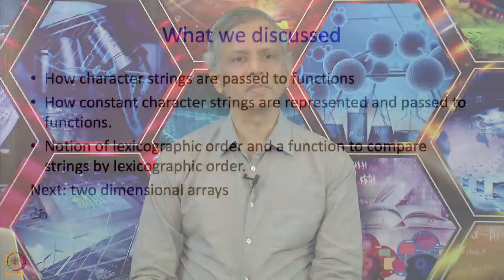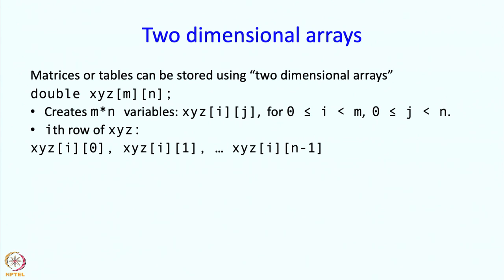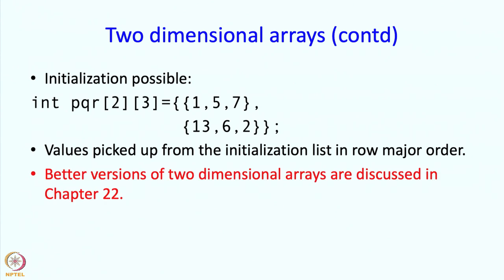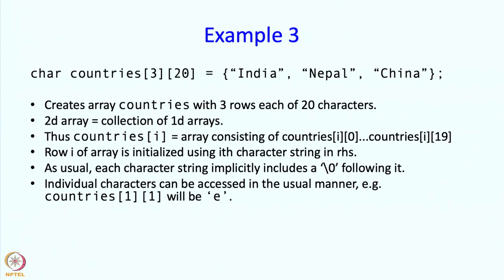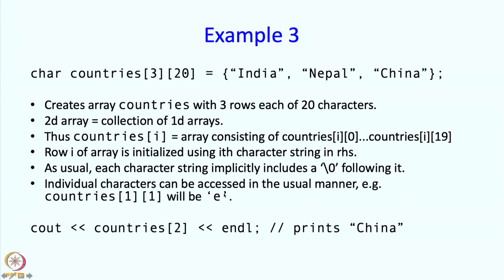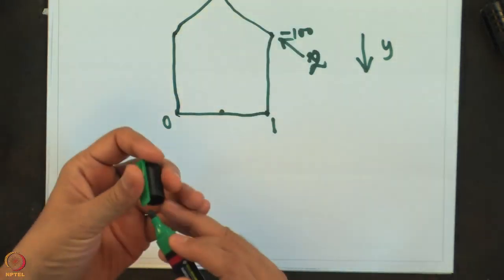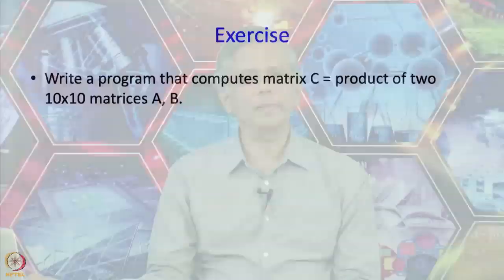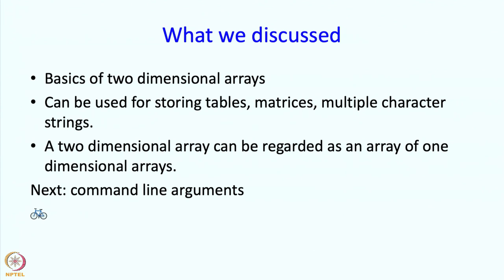Lecture 17 : More on Arrays : Part 3 : Two dimensional arrays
More on Arrays : Part 3 : Two dimensional arrays